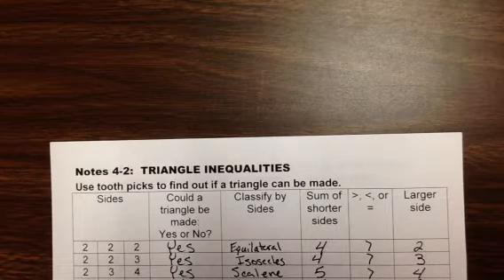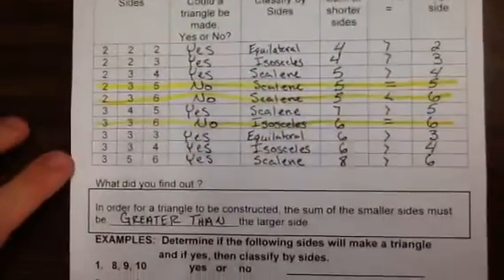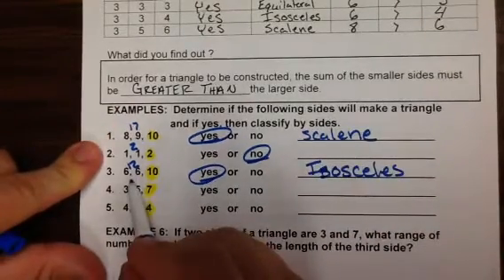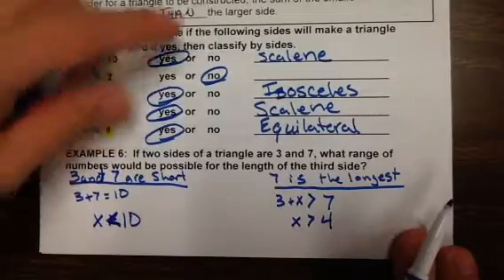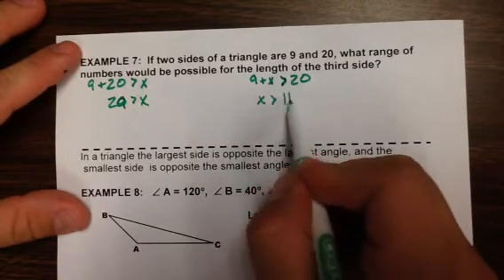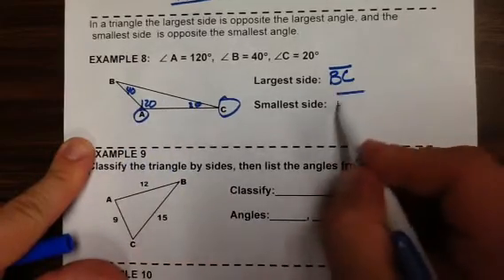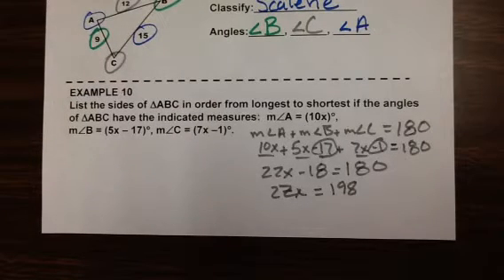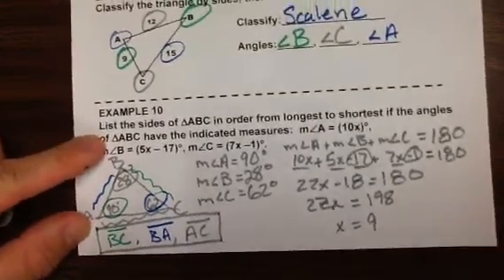Notes 4-2 Triangle Inequalities